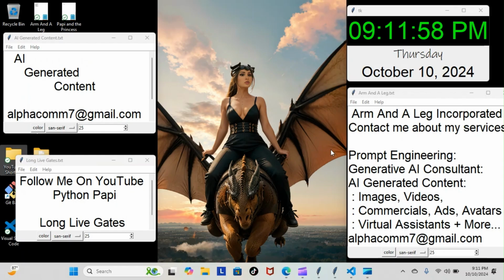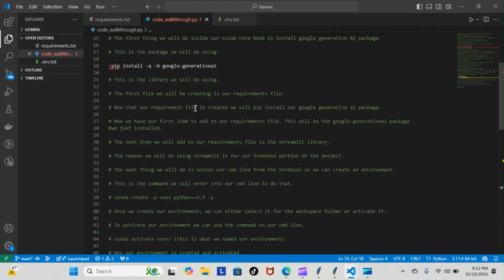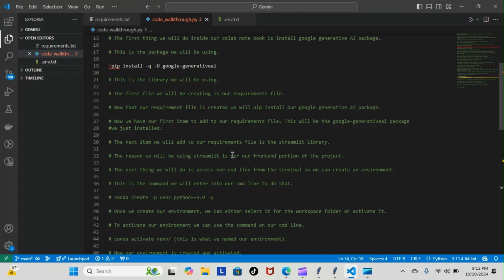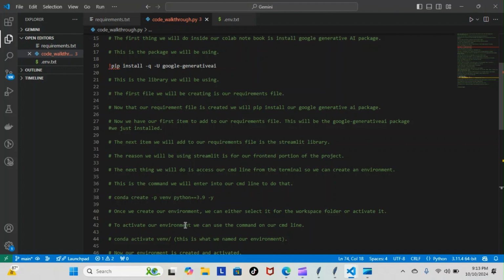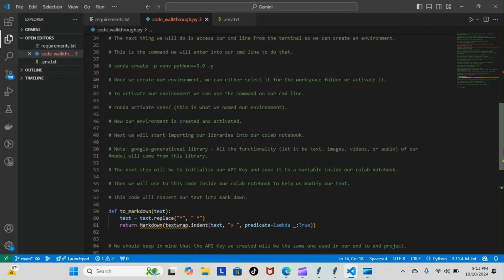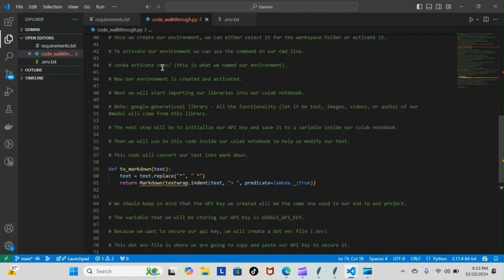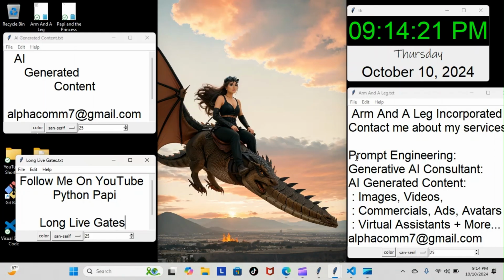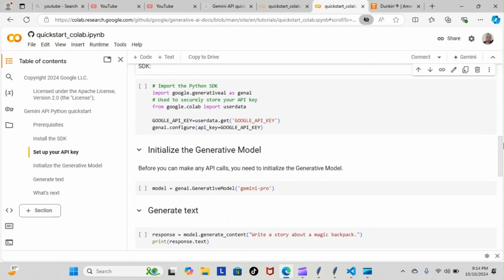Python Papi / Generative AI - Day 124